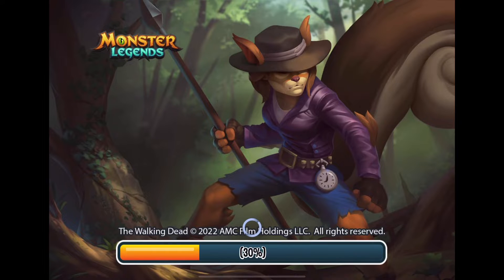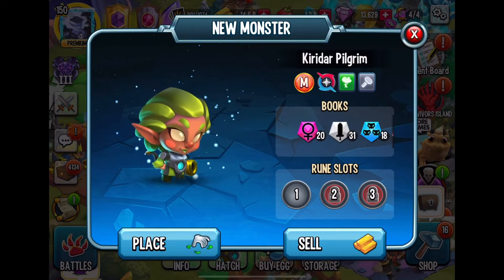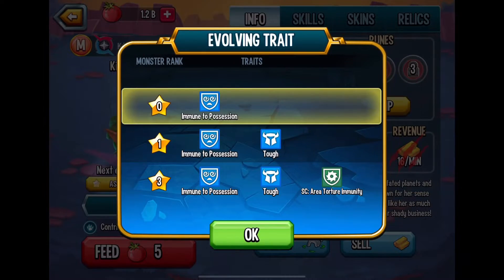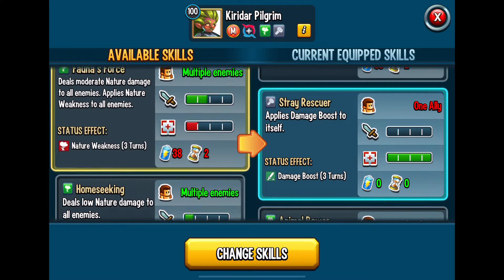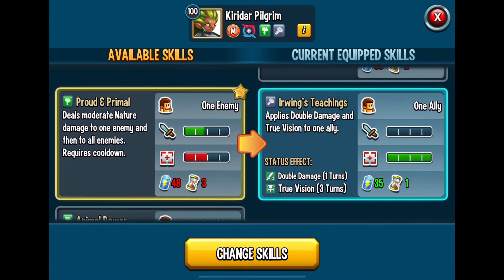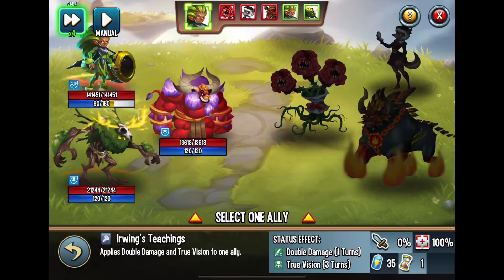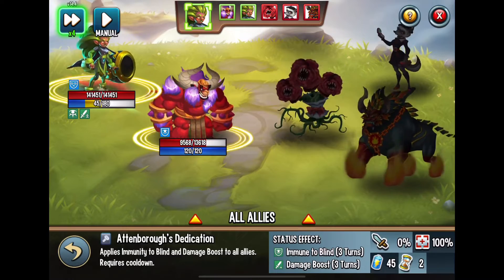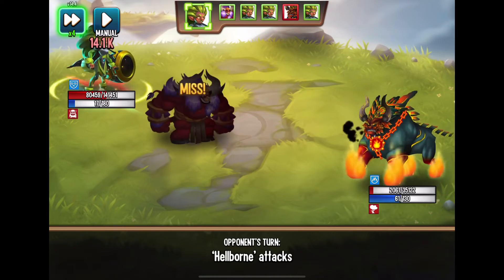First time using Kiridar Pilgrim. Monster Legends for beginners in 2022.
First time using Kiridar Pilgrim. No relics or runes to start. I’ll upload more videos as we grow and evolve Kiridar Pilgrim. Including the path I used to rank up Kiridar Pilgrim. What relics and runes would you use on Kiridar Pilgrim?